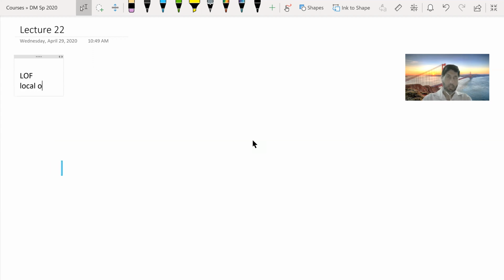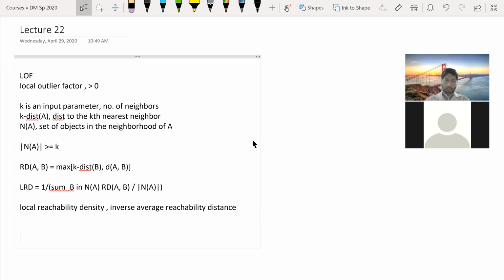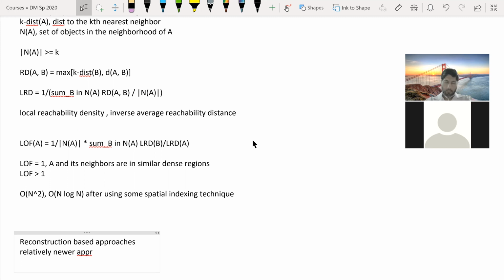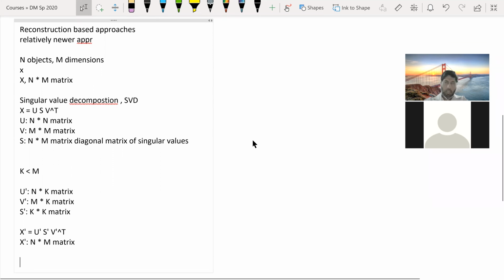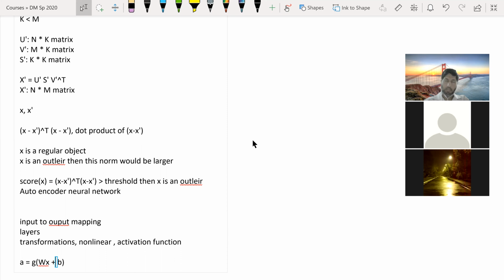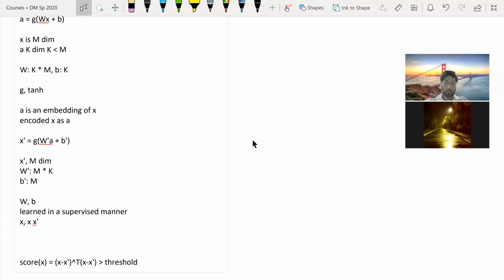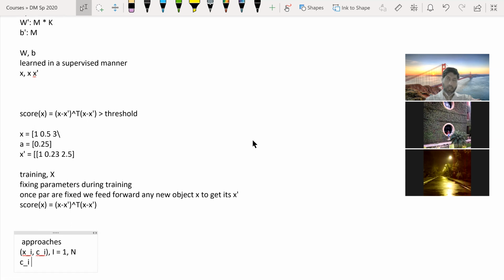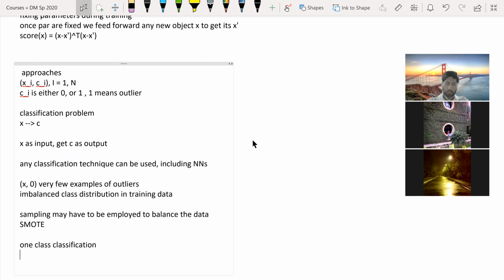Lecture 22: CS 432 - Data Mining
reconstruction based outlier detection, auto-encoder for outlier detection